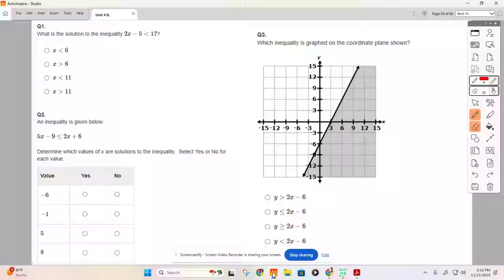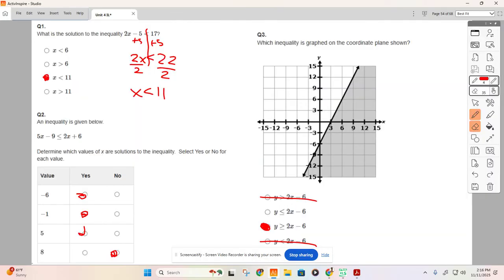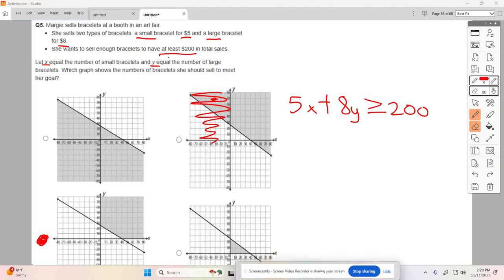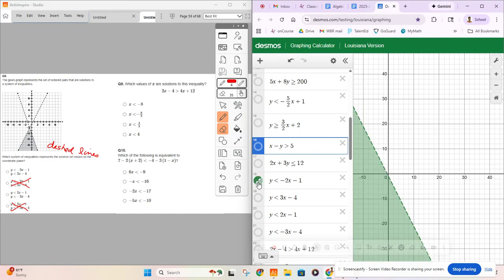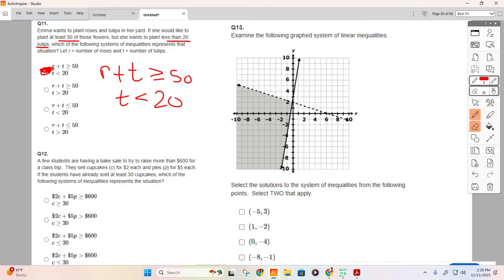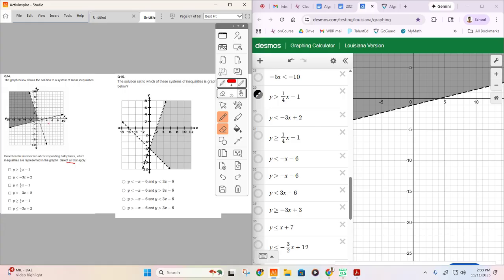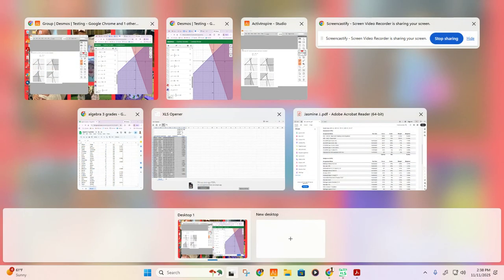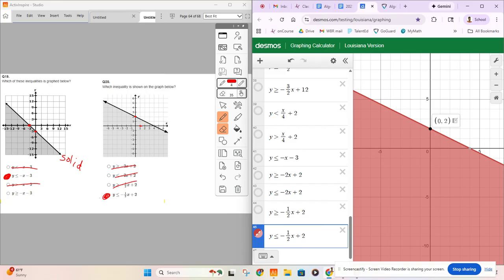Unit 4 Practice test